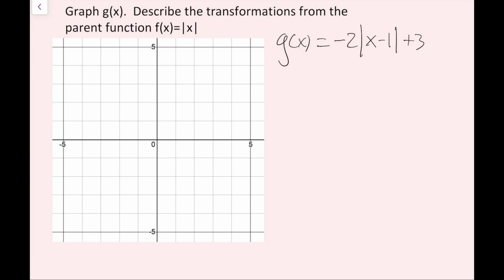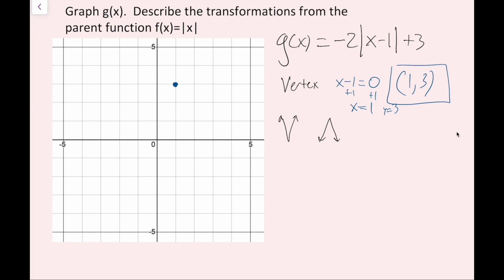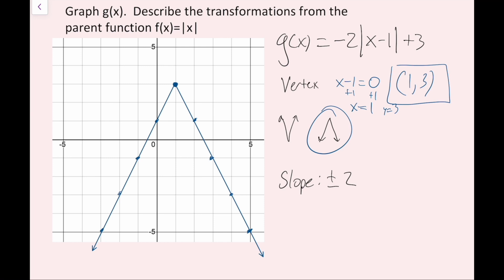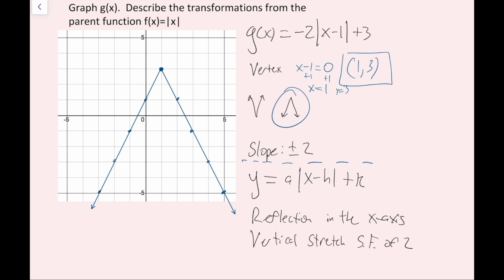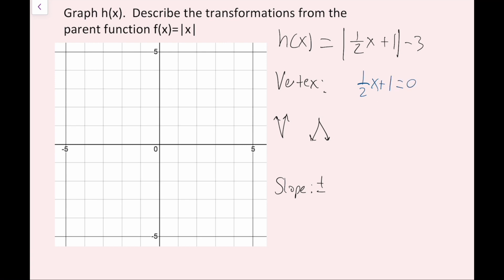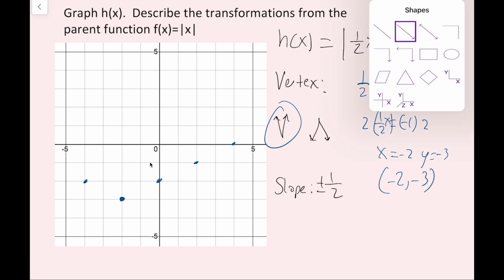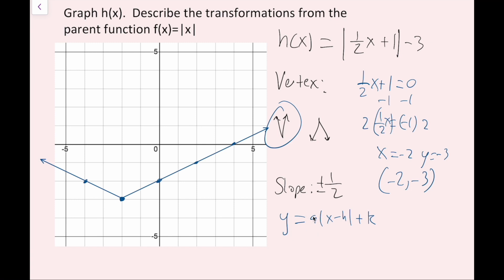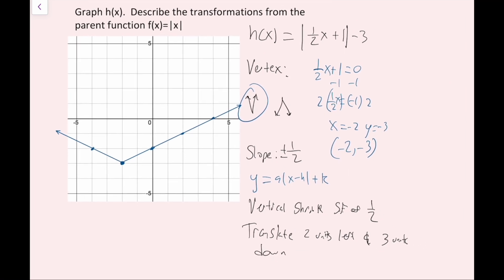How to Graph Absolute Value Functions and Describe the Transformations from the Parent Function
0:00 - Ex. 1
4:46 - Ex. 2